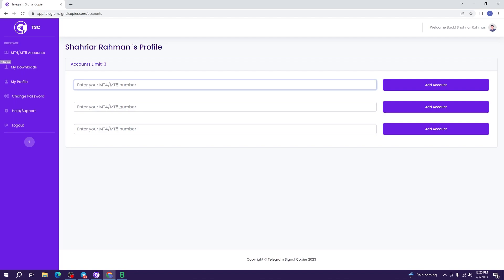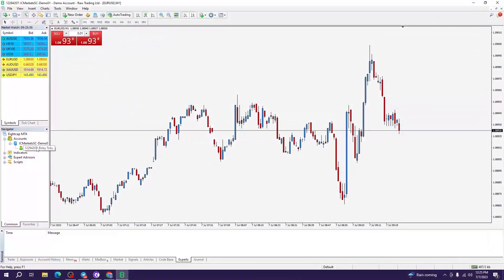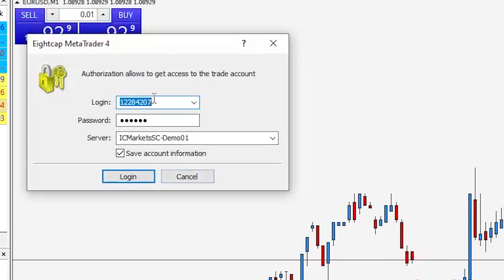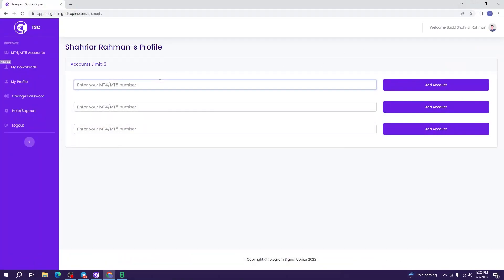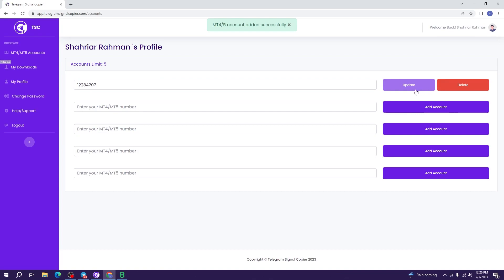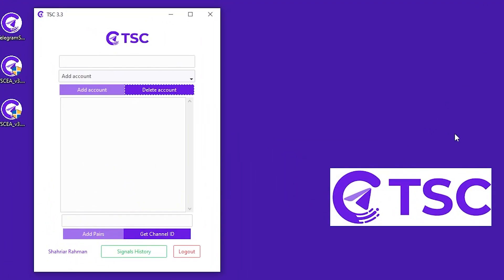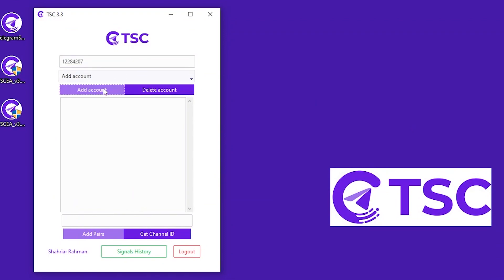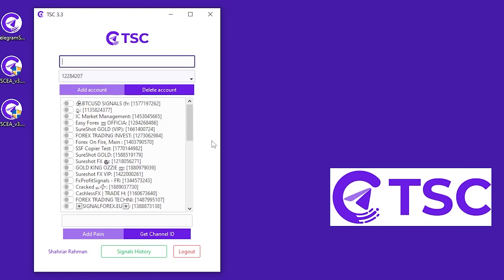HOW TO CREATE LICENSE | TELEGRAM SIGNAL COPIER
Hey traders, you need to follow this installation video step by step to get it right. Let's begin.

First, go to our website and log in to your portal from here.

You will land MT4 MT5 accounts section. And here, you will see the number of trading accounts you have access to. This will depend on the subscription you've opted for.

In this blank box, add your Meta Trader account number and click "Add Account"

You can "Update" or "Delete" your Meta Trader account number from this page as well. Make sure you are copying the exact account number of your trading account.

You can also visit our resources section if you want to know more about telegram signal copier.